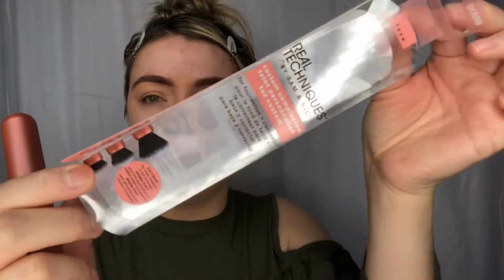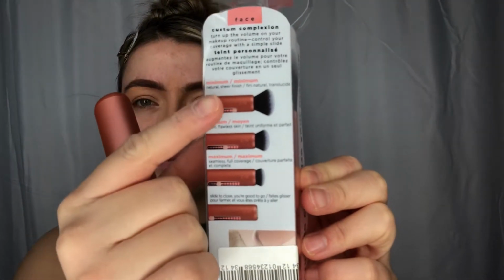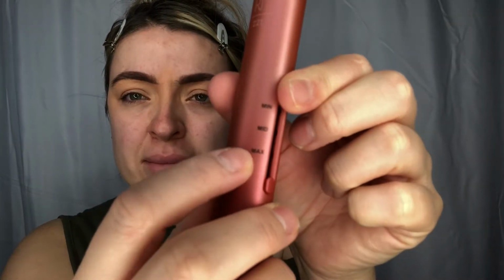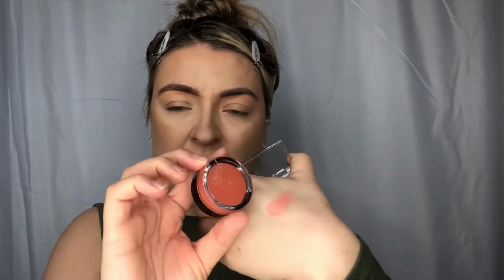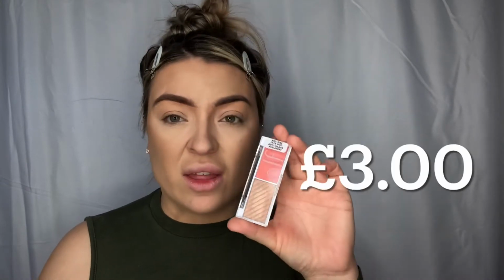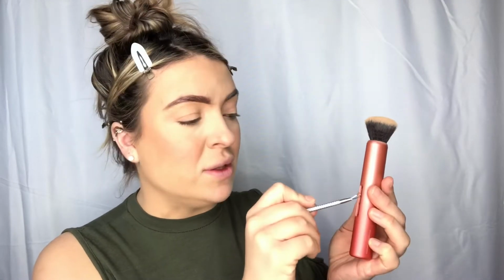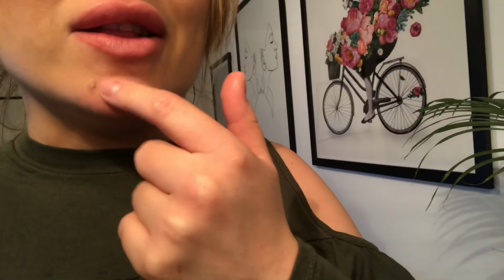What's new at the drugstore in 2021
Watch my review video of what's NEW AT THE DRUGSTORE IN 2021. I give my hnest opinions on NEW DRUGSTORE MAKEUP products.
Have YOU tried any of these new drugstore makeup products? If so what are your thughts?.

FOLLOW me over on INSTAGRAM @XXLEANNE.MUA